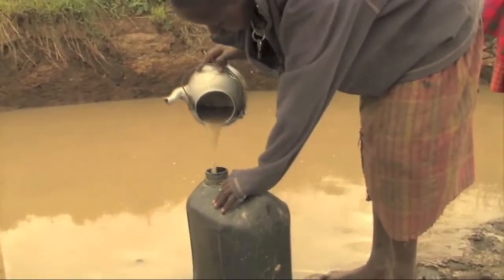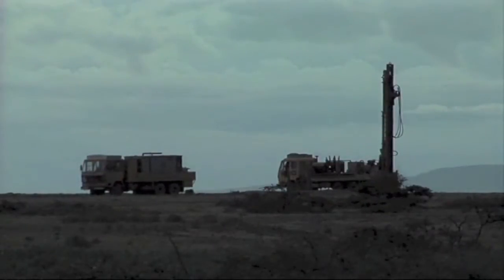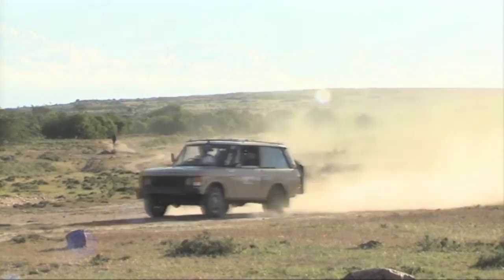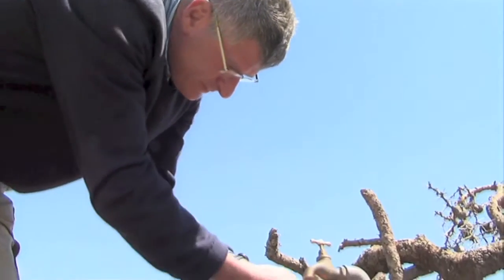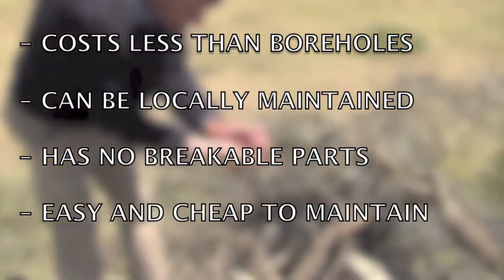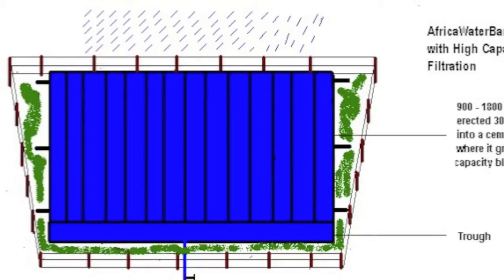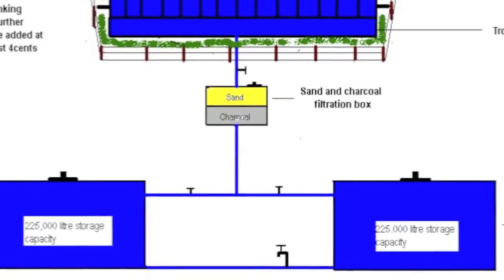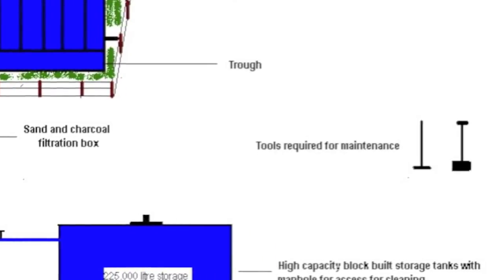AfricaWaterBank Rainwater Harvester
The AfricaWaterBank Rainwater Harvester is low cost (less than half the cost of a borehole) - able to be 100% maintained locally - will not break down - can be easily managed and maintained by women - can be built using locally available skills and materials - and will provide clean drinking water all year round for a rural community with just 250 mm of rainfall annually.

It is the solution to Africa's drinking water crisis.

Maji ni uhai.